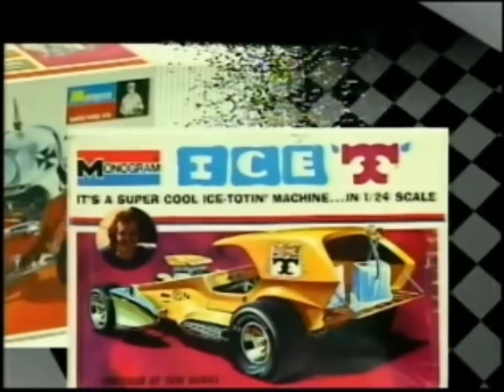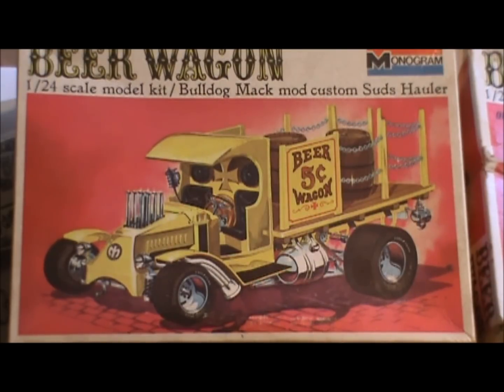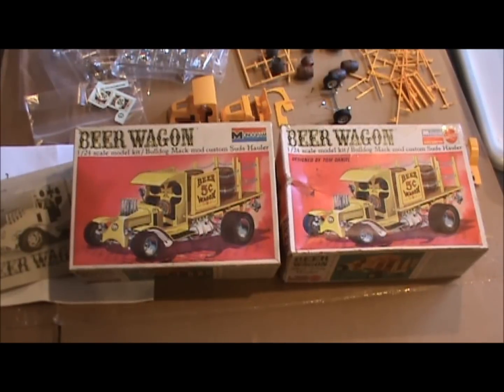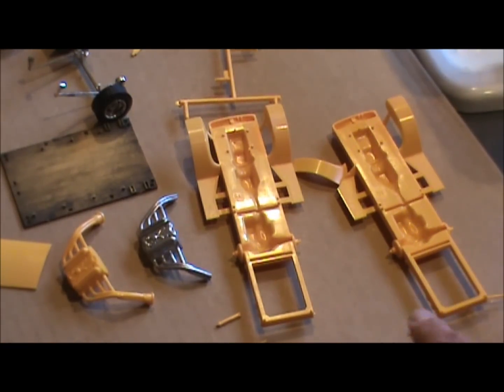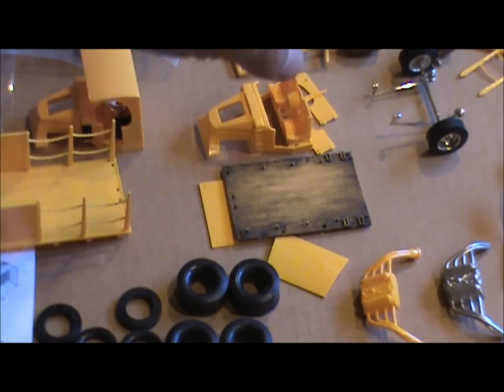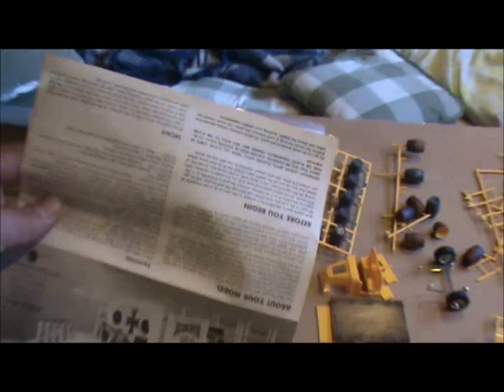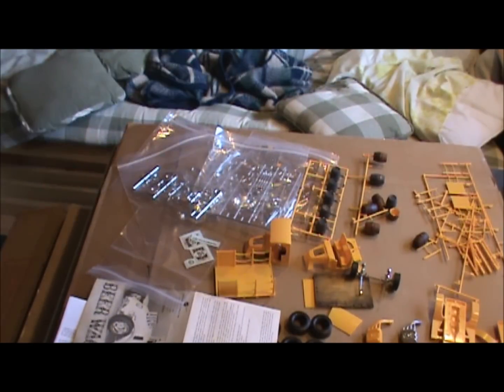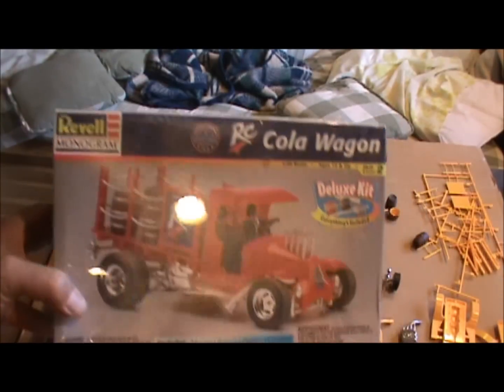Intro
My intro for the Tom Daniels group build.  I will be also building or rebuilding the Beer Wagon.